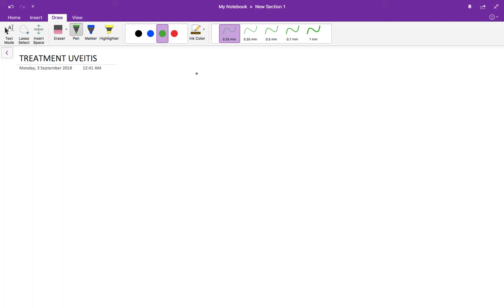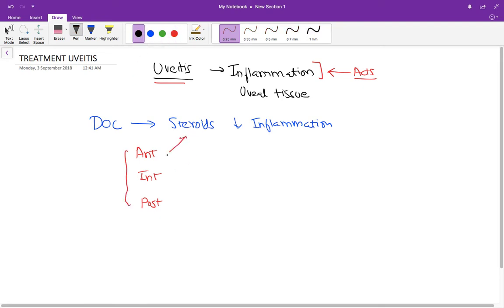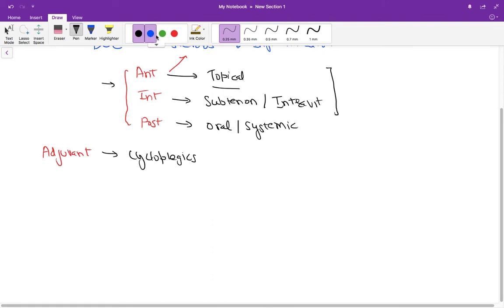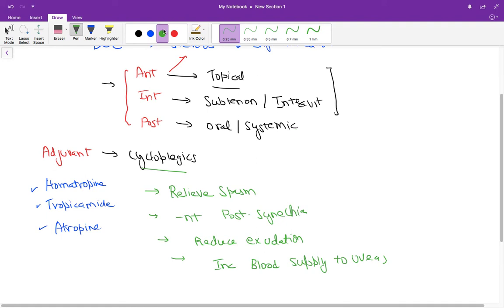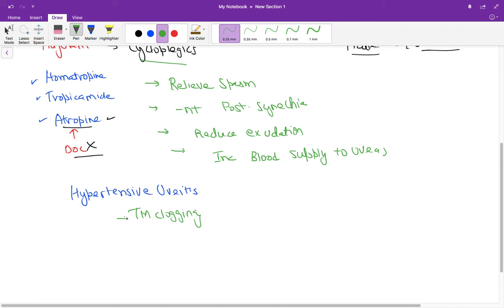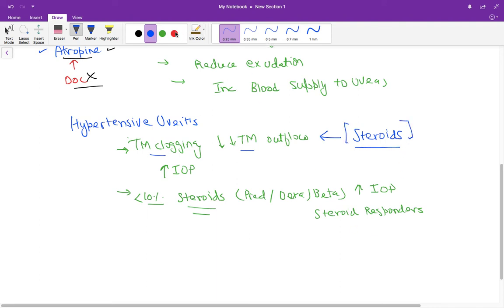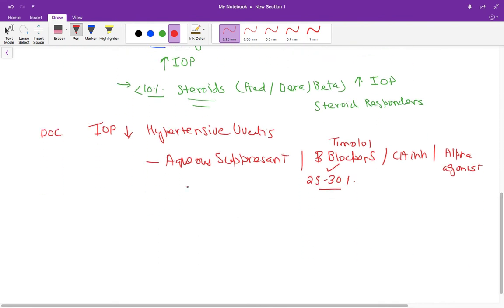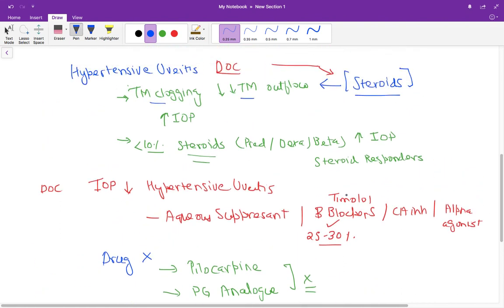Uveitis - Treatment Strategy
Ophthalmology masterclass by Dr Vineet Sehgal.